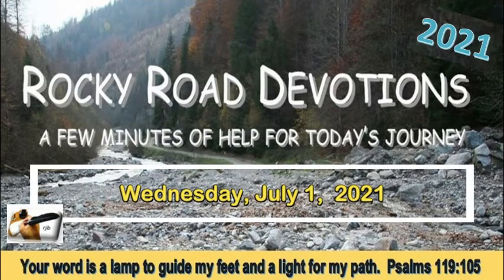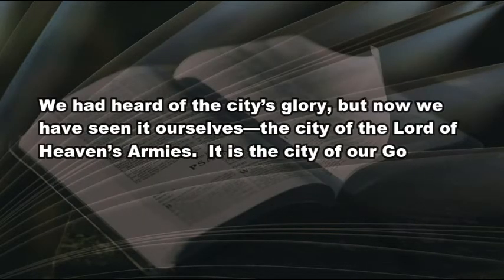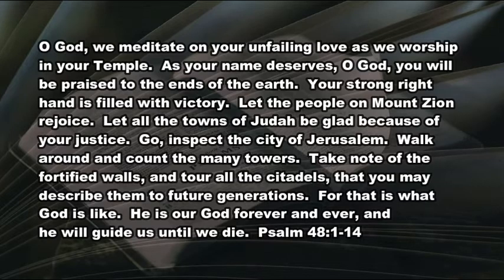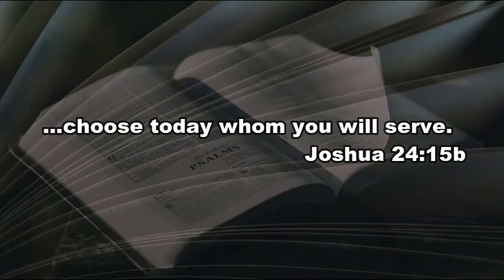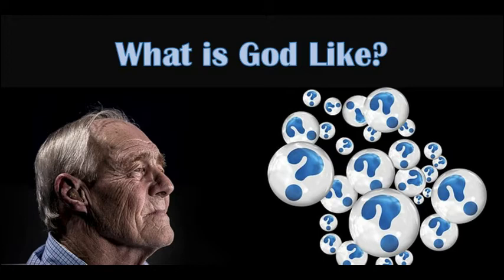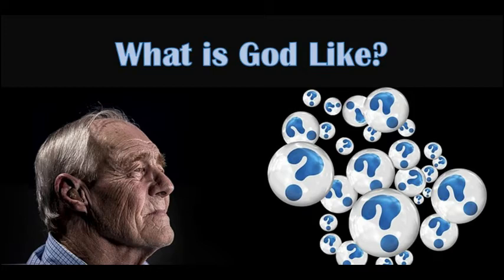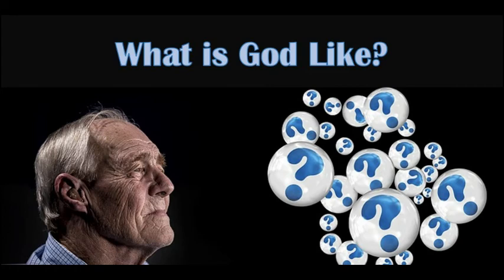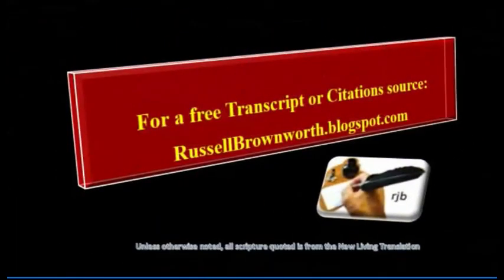7 1 21 What is God Like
Answering the question that helps answer the most important question.